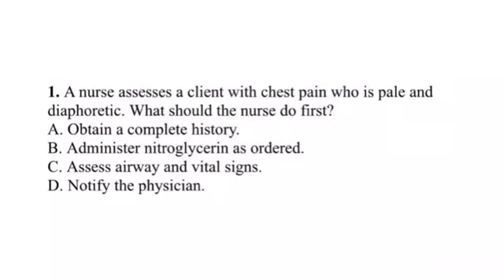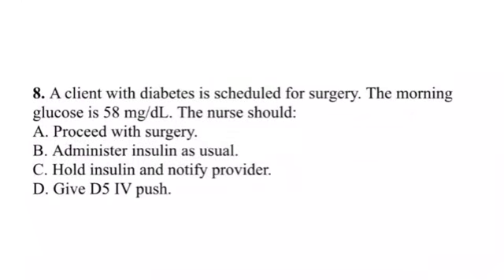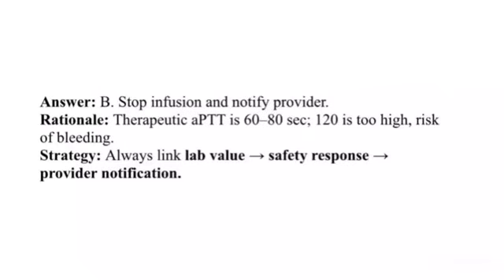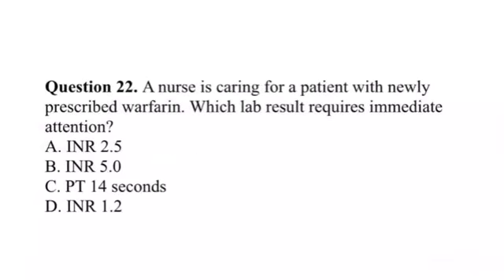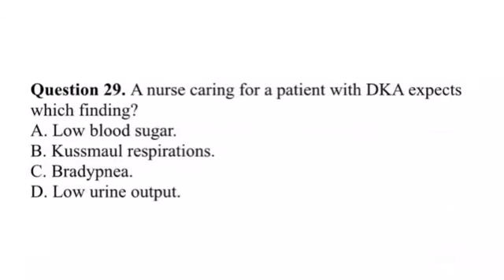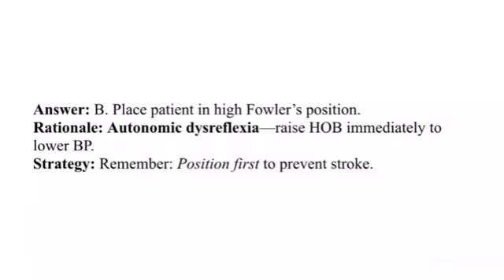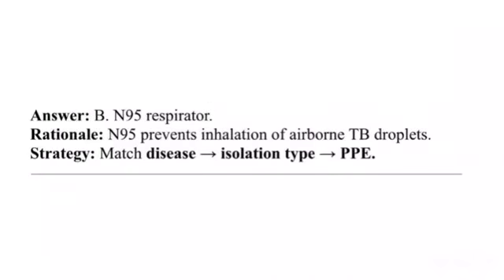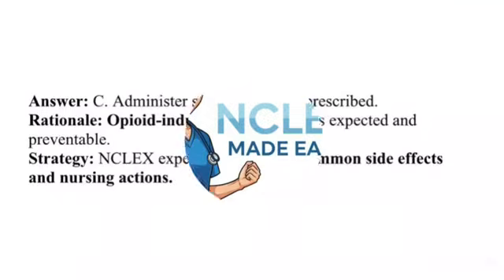Top 10 Nclex Mistakes that fail Students | Nclex Mastery #2025